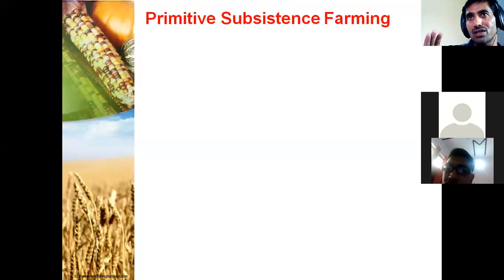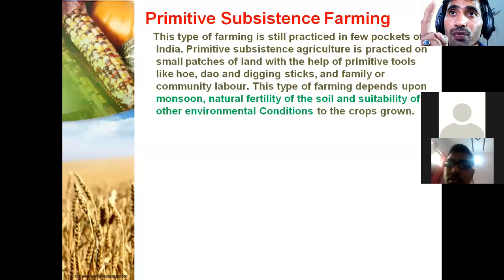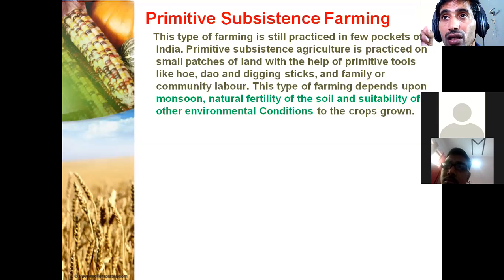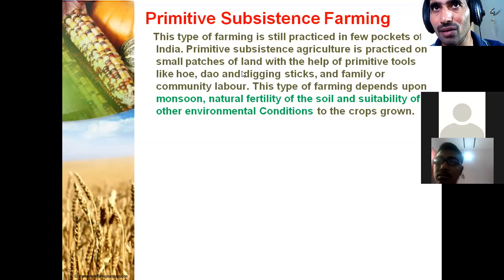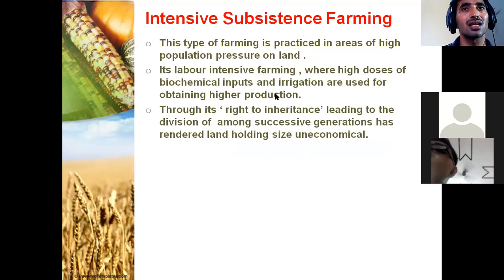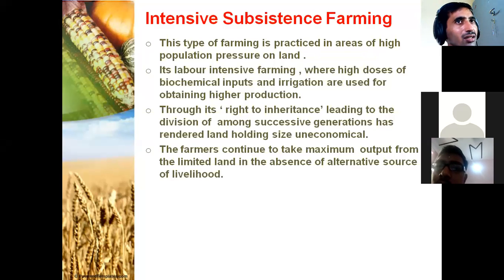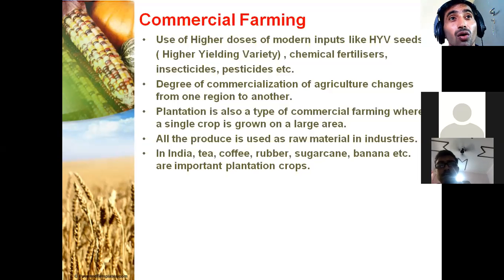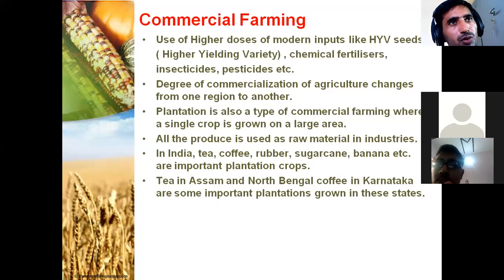AGRICULTURE 1 TYPES OF FARMING